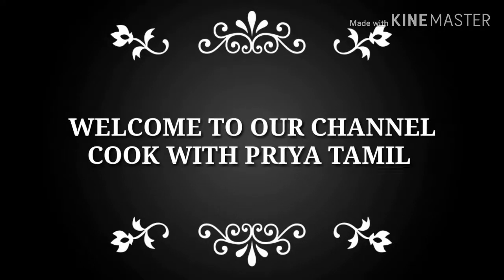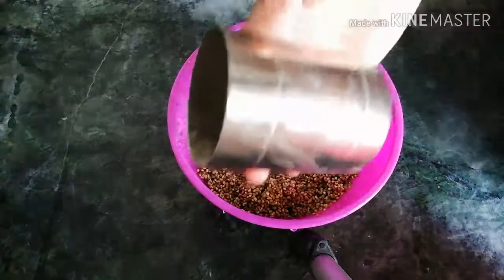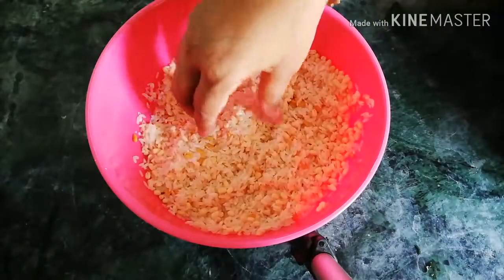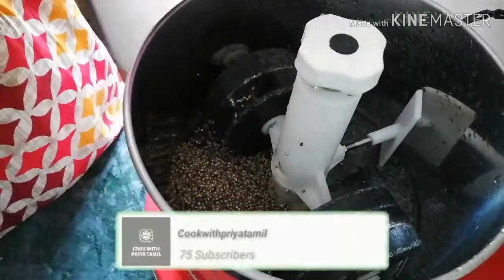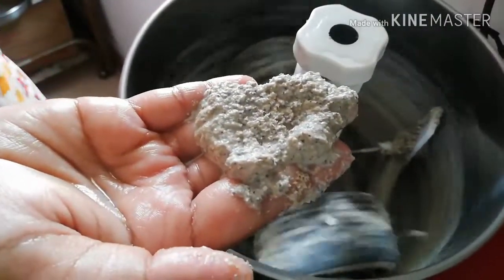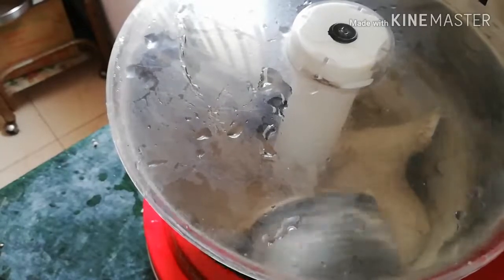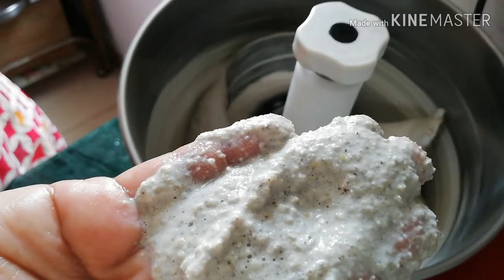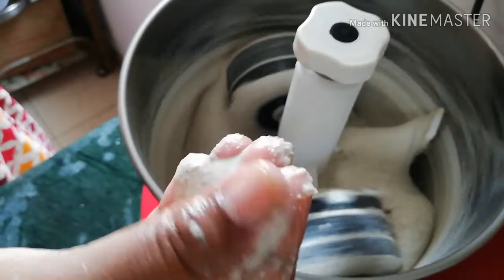சுலபமாக கம்பு தோசை மாவு அரைப்பது எப்படி? BAJRA DOSA & BAJRA BATTER PREPARATION